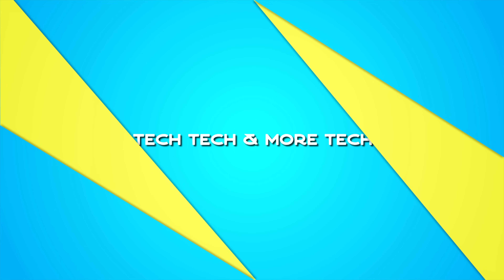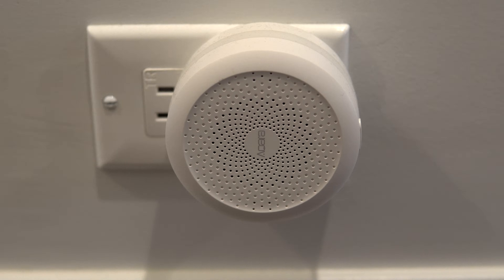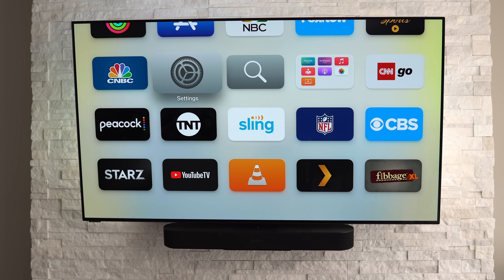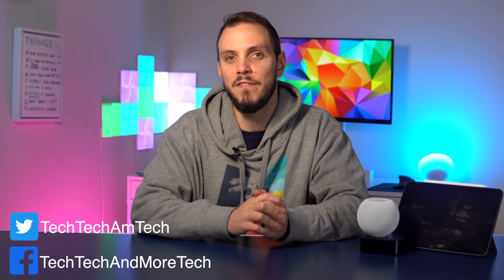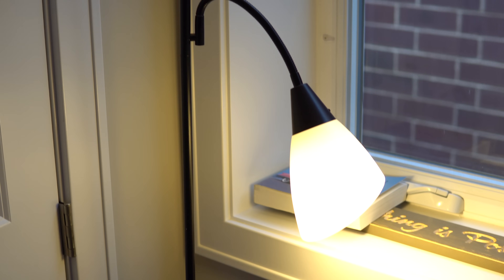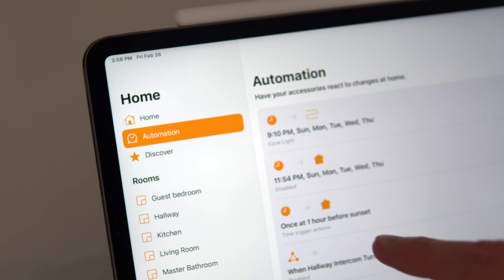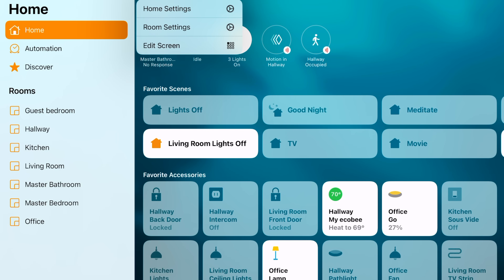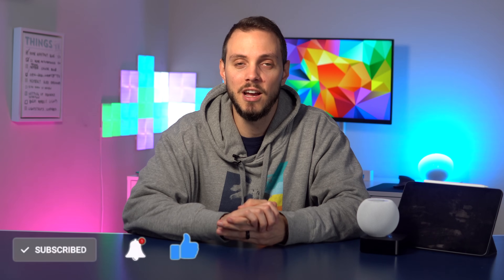What are HomeKit Hubs? - EXPLAINED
If you’re just starting out your smart home and you’re going down the HomeKit route, you may come across the term “HomeKit hub”. It’s not immediately obvious what a HomeKit hub is, since Apple doesn’t sell a device with that name, nor does any other company.

In short, a HomeKit Hub is a device that basically works as a central communication point for all of your HomeKit devices.

It unlocks extra functionality like accessing your Home devices remotely, enabled HomeKit Secure Video, and more.